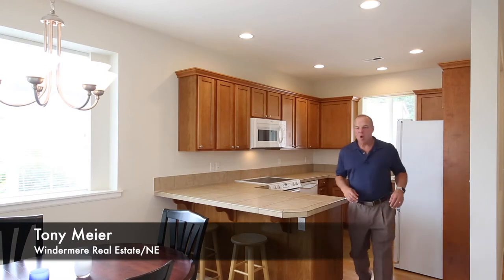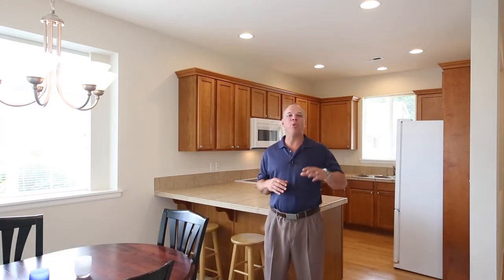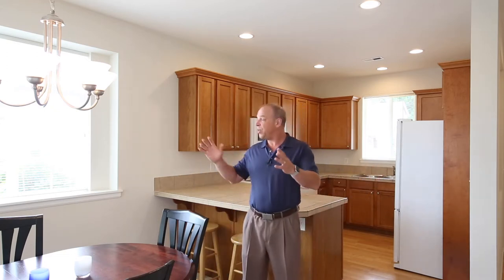Sold! Tony Meier & Team, Windermere/NE Presents: 23869 NE 112th Cir Unit 2, Redmond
Fabulous one level home in Sundance Park, a quiet 55+ community in Redmond! Ideally located near the Village at Redmond Ridge which includes a variety of shops and restaurants for your ease and enjoyment. The flowing great room style floorplan boasts 1,162 s.f. with 9ft ceilings and features 2 bedrooms, 1.75 baths with a private patio. Updates include: Fresh paint and new carpet throughout.

The living room features white millwork, gas fireplace with lovely mantle and French door to private patio. Dining room with large   window and elegant lighting. Kitchen includes ample cabinetry, tile counters, breakfast bar, wood floors and all appliances included.

Spacious master bedroom with walk-in closet and attached three-quarter bathroom includes double vanity and oversized     shower. Large guest bedroom with wall of closets, door to front patio and adjacent full bathroom. Laundry closet with shelving - washer and dryer included.

Serene, private covered patio with mature shrubbery. Two car attached garage with additional room for storage. Home is located near community patio space which features barbeques and ample seating.

Monthly HOA dues include: water, sewer, lawn service and common area maintenance.